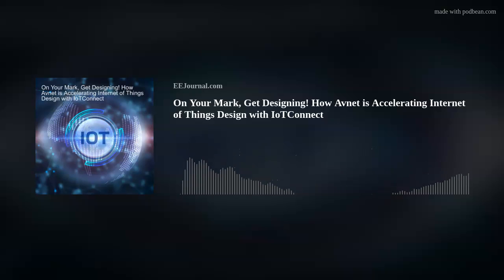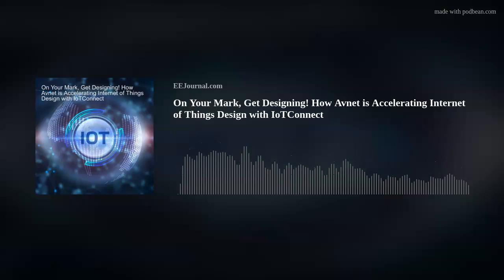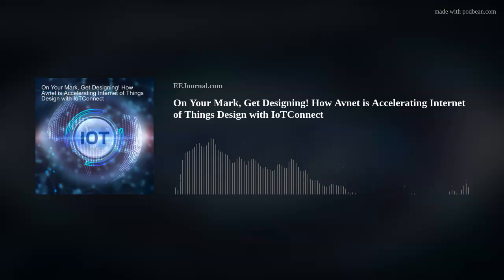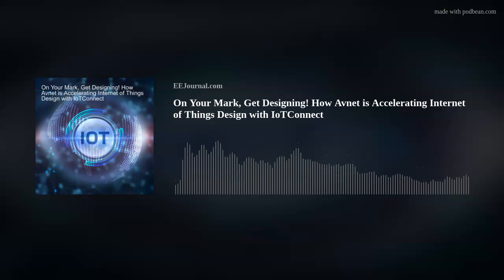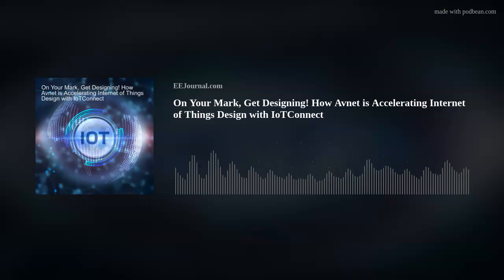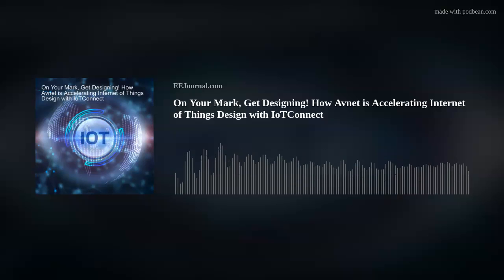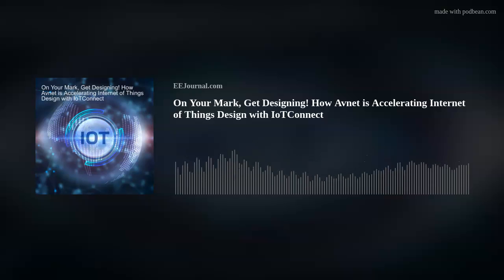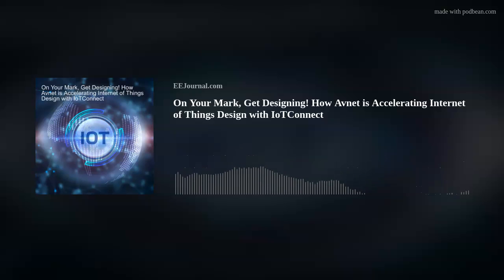On Your Mark, Get Designing! How Avnet is Accelerating Internet of Things Design with IoTConnect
This week’s Fish Fry podcast is all about IoT design acceleration! My guest is Lou Lutostanski from Avnet and we are discussing the what, why and how of Avnet’s IoTConnect – Avnet’s IoT Platform as a Service. We examine the challenges that this platform is looking to solve and the details of Avnet’s IoTConnect Solution Accelerator Software. Also this week, I investigate a new algae energy harvester developed by a team of researchers from the University of Cambridge.